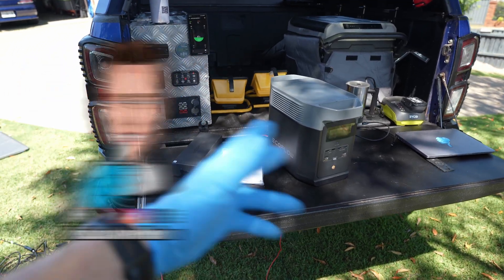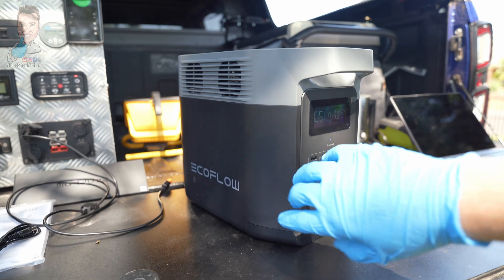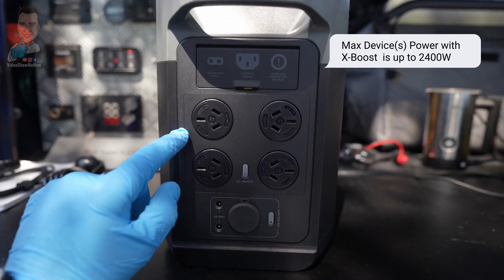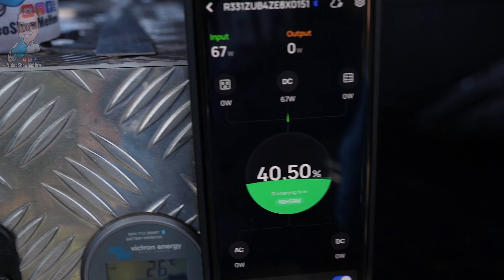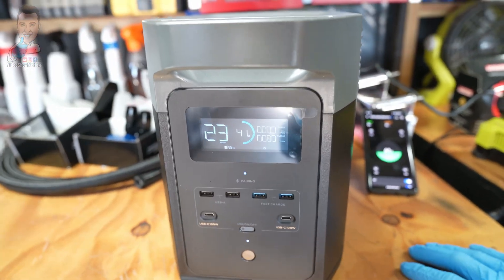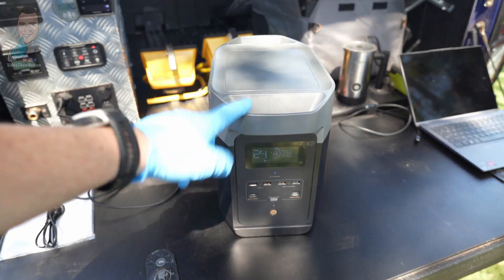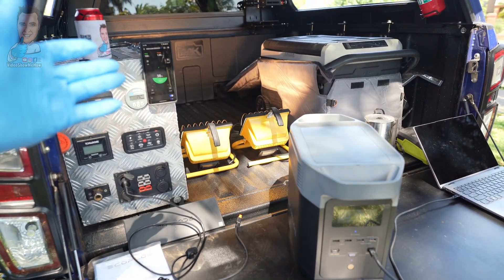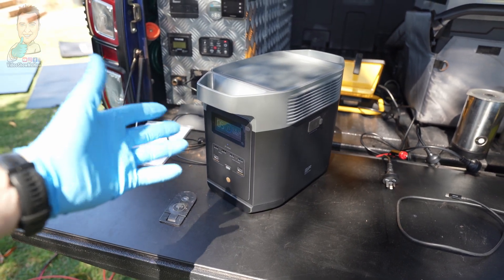New ECOFLOW DELTA2 | Full OVERVIEW and TEST | All In One Power Storage 2023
In this video we check out the NEW Power Bank Power Storage Unit from ECOFLOW: the DELTA2! We do a full OVERVIEW and TEST to see how it performs. Ecoflow make some of the best portable lithium battery power stations out there - let's see how this new DELTA2 All In One Power Storage Unit it performs with some everyday items as well as some camping and outdoor gear.

Discounted pricing and BONUS links below, first 20 purchases get a FREE waterproof carry bag.
⏩ Via Amazon

🔖 Chapters
0:00 - Intro
0:23 - Overview
1:49 - Outputs
2:48 - Inputs
3:12 - Connectivity
3:36 - Car/DC Power In
4:08 - Solar Power In
4:58 - AC Power In
5:50 - USB Power Out
6:02 - DC Socket Power Out
6:20 - AC Power Out
7:22 - Power In & Out